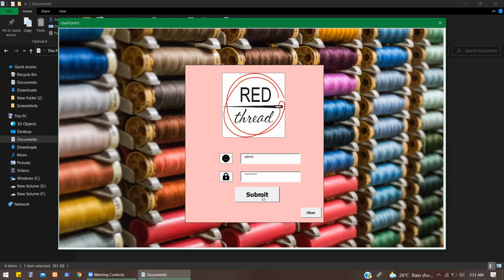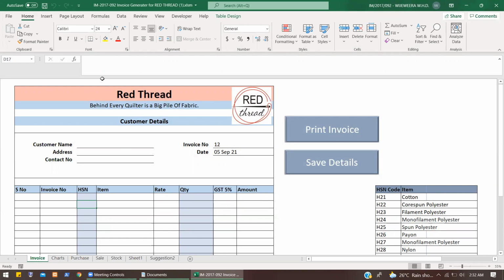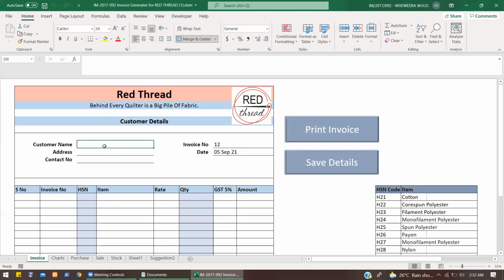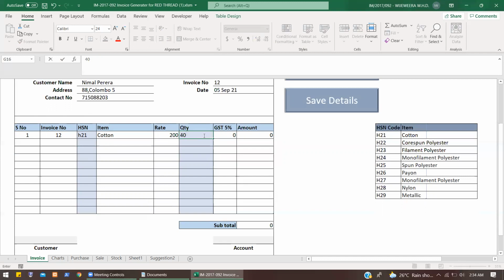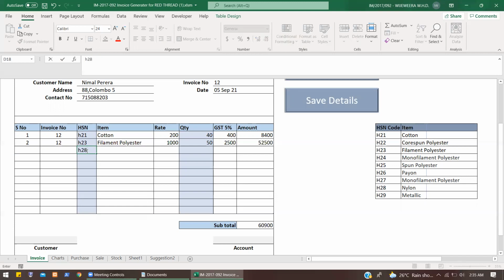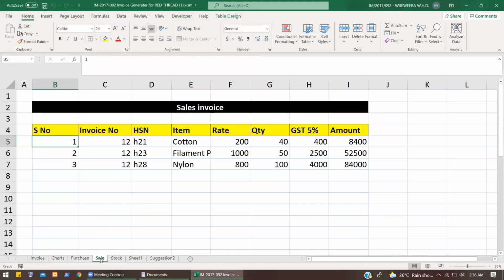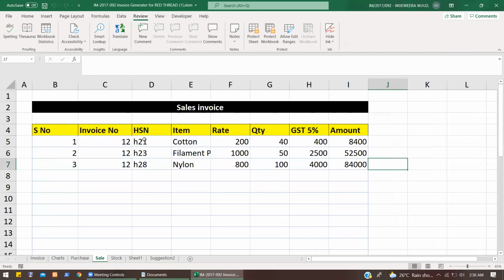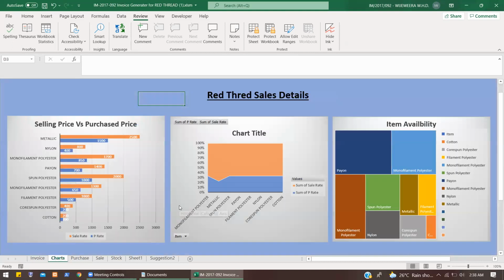IM 2017 092 - Red Thread Company Invoice Generator-VBA project